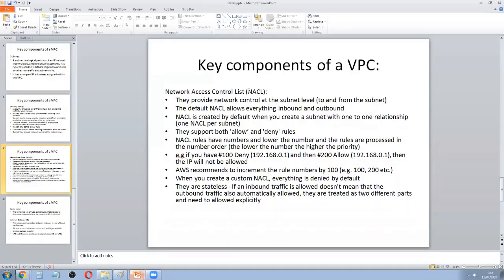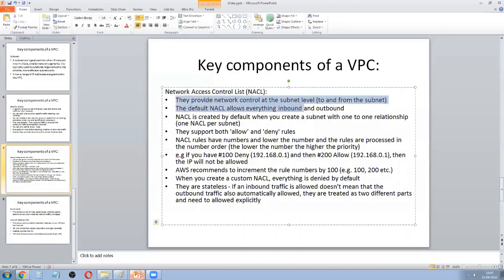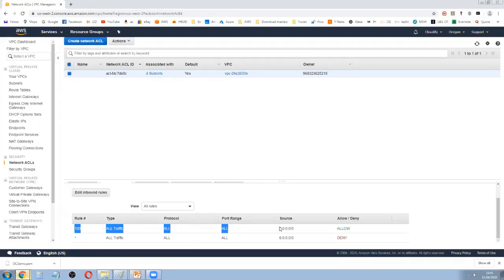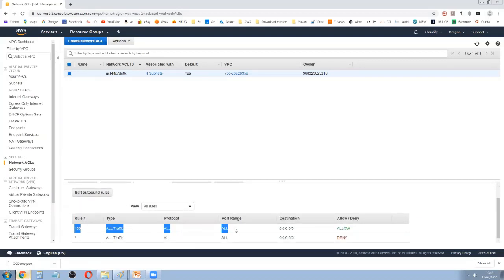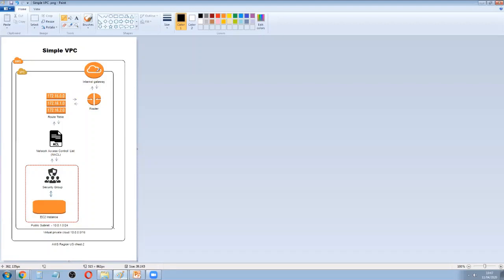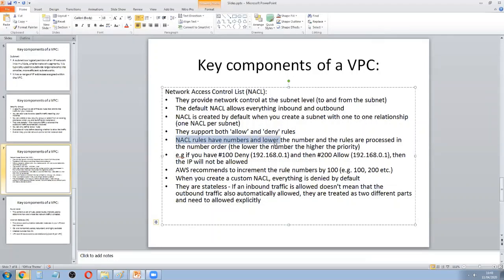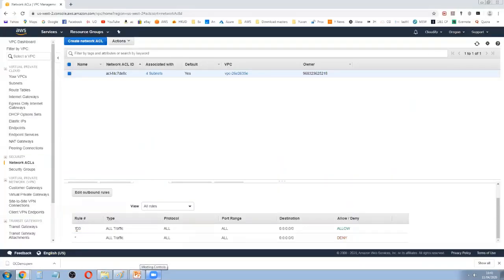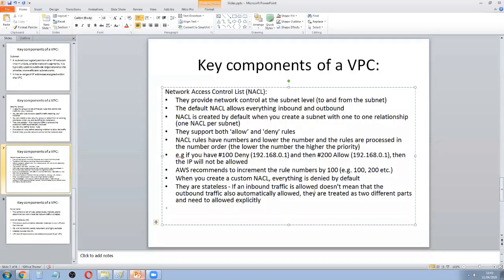Amazon Virtual Private Cloud (VPC) | #7 Network Access Control List (NACL) | Webinar Open Consulting